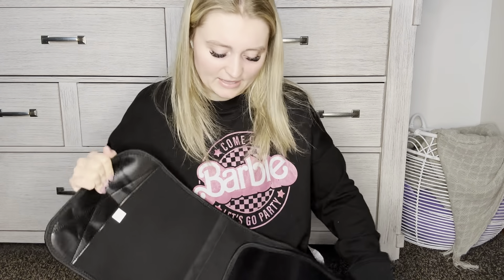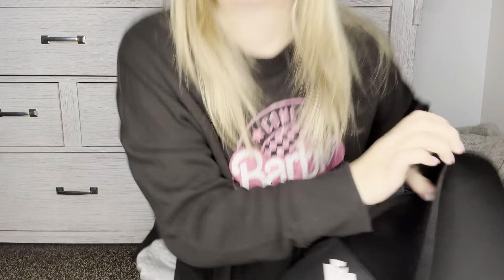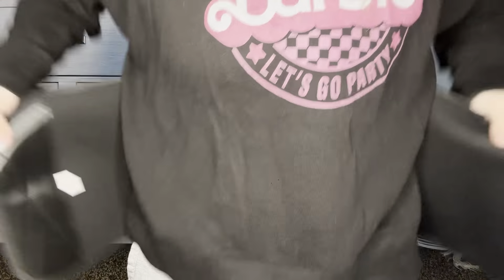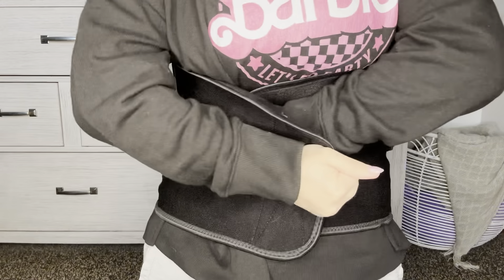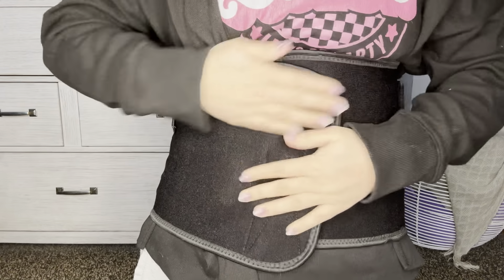Waist Trainer Belt Review: The Truth Exposed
Curious about waist trainer belts? Watch this review of the ChongErfei Waist Trainer Belt for Women and Men to discover the truth about this waist trimmer and weight loss ab belt.

ChongErfei Waist Trainer Belt for Women Man - Waist Trimmer Weight Loss Ab Belt - Slimming Body Shaper